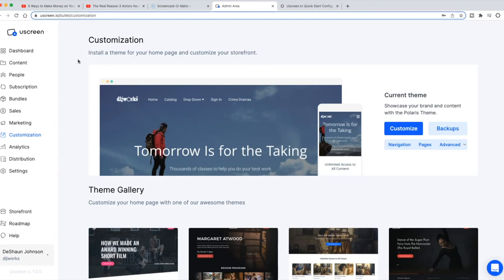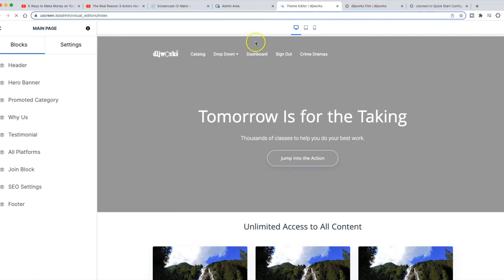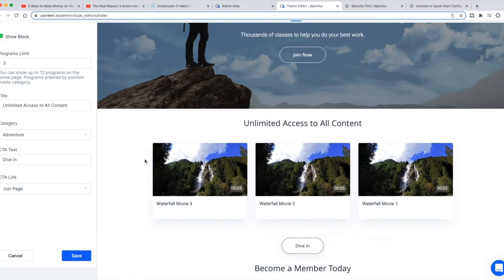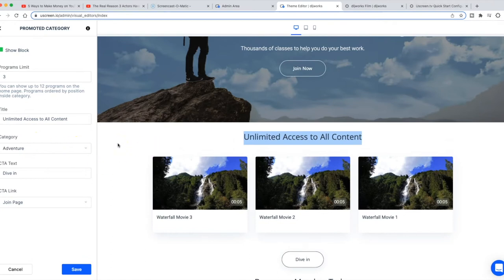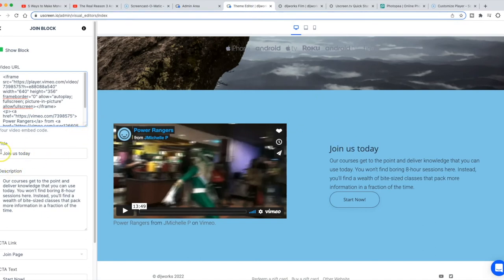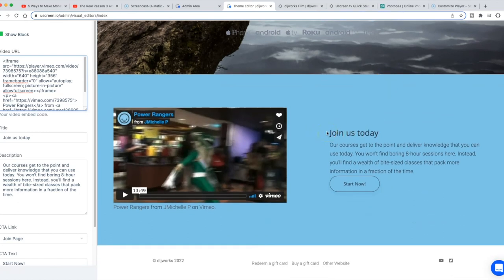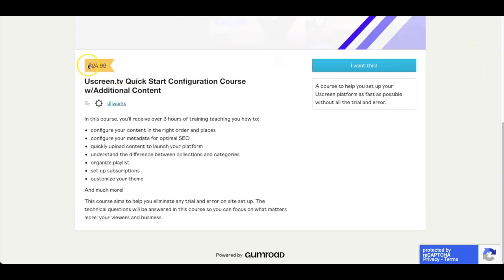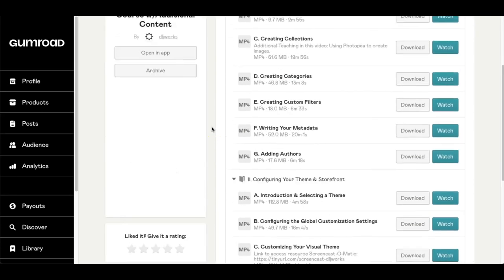How to Customize a Theme in Uscreen(TV) 2022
In this video, I give a general overview on how to edit your theme in Uscreen which this video can apply to any theme you choose. Uscreen provides a great DIY setup for any user to build their design and I go over that in this video.  If you want more of a thorough explanation, check out my course linked below.

Time Stamps
00:00 - Introduction and Course Offering
00:53 - Selecting your theme
03:15 - Configuring the Hero Banner
05:52 - Configuring the Promoted Category
08:08 - Configuring the Why Us Section
09:37 - Configuring the Testimonial Area
10:53 - Configuring All Platforms Section
12:52 - Configuring the Join Block
15:53 - Configuring the SEO Settings
17:23 - Configuring the Footer Settings
19:22 - Closing/Outro